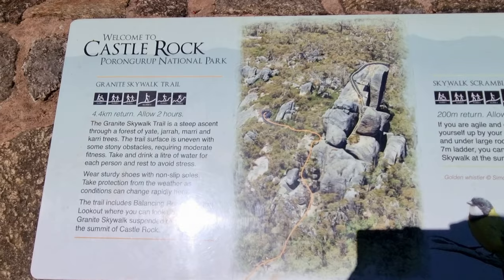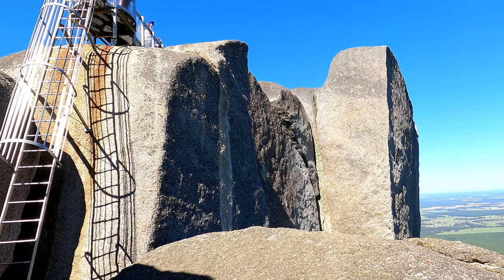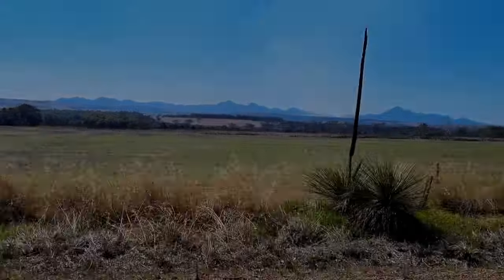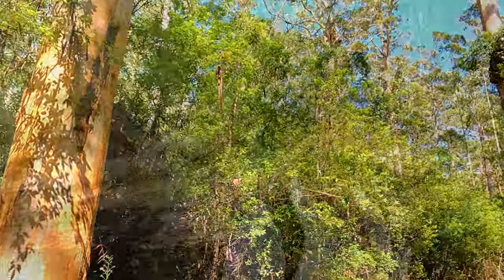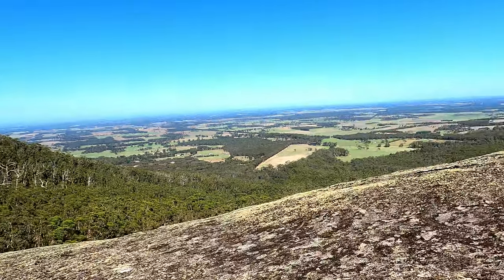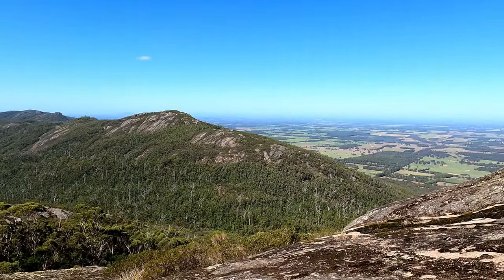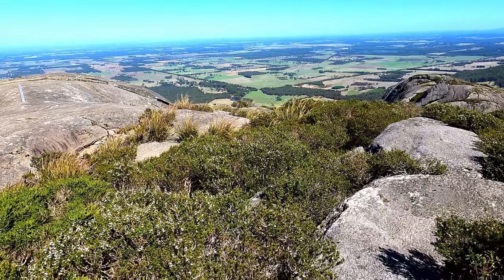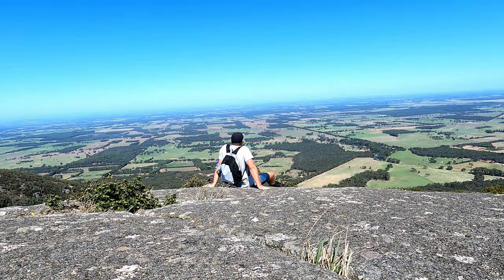Up to PORONGURUP, IN TO OZ EP 48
Hiking in PORONGURUP National Park ,Castle Rock where the Granite Skywalk is found,great views from here.
Then onto a big hike,up to the Devil's slide trail,grade 4,tiring but so worth it.